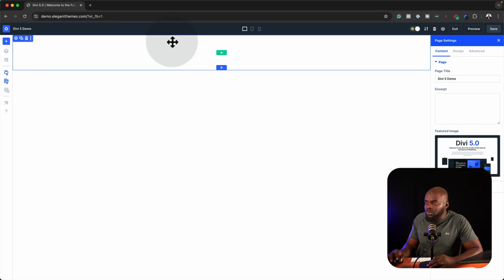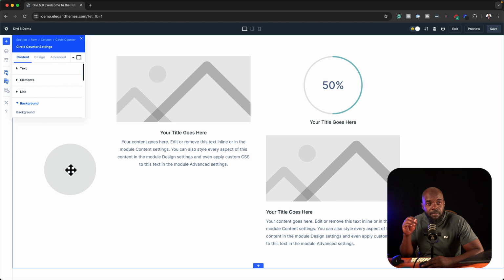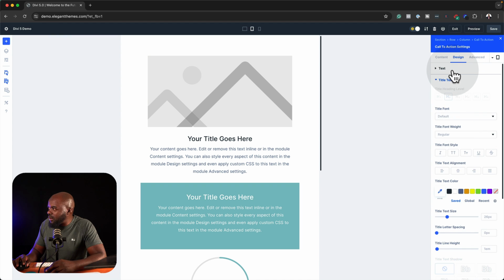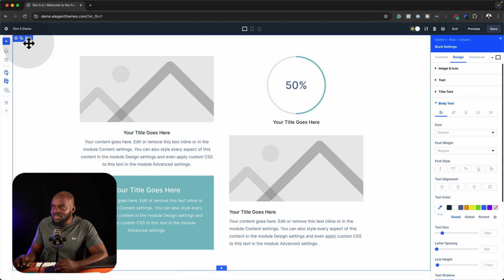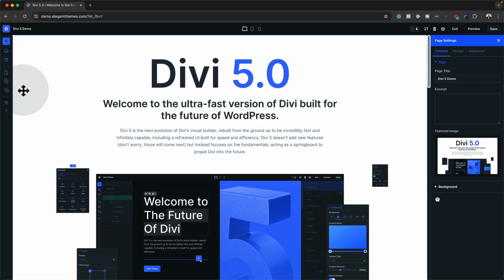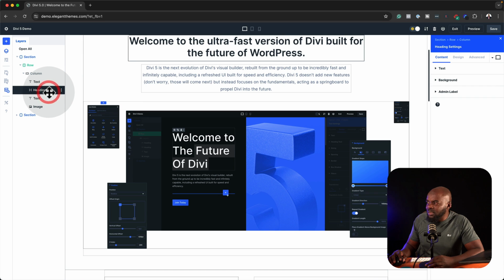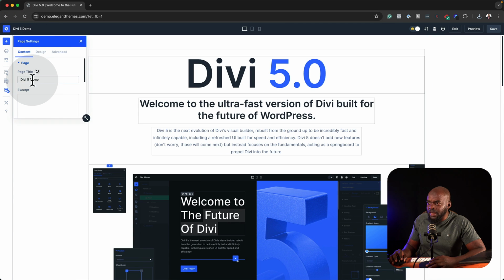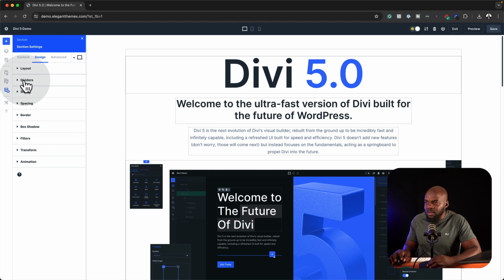I Tried Divi 5 - It Was Amazing!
In this video, I try the New Divi 5 Demo website and it is amazing.